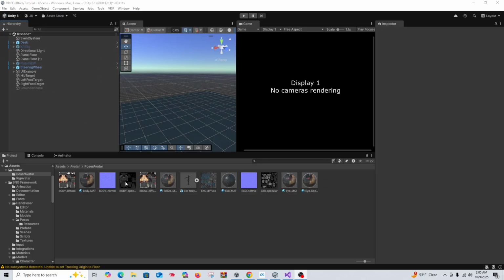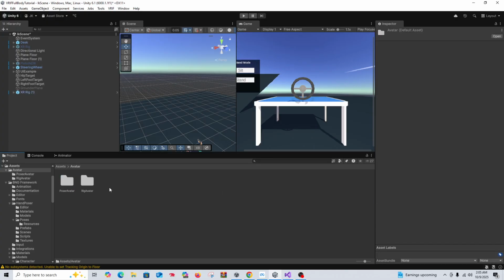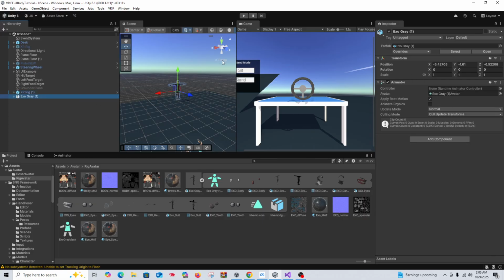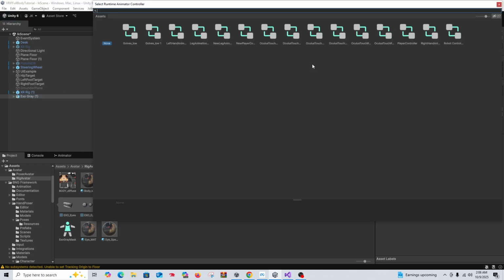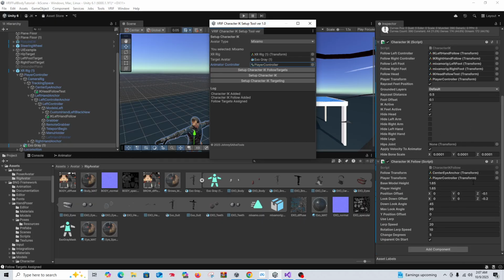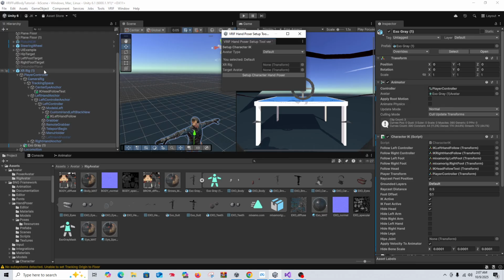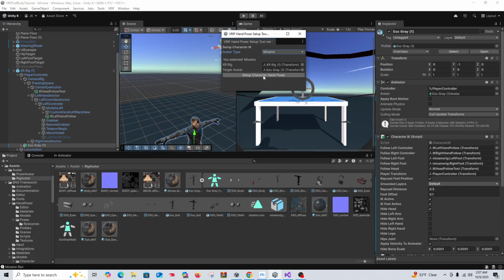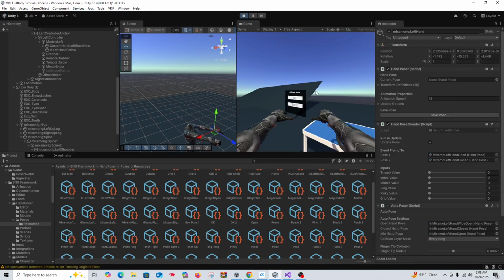Unity VRIF FullBody AutoSetup and HandPoser AutoSetup Tools Progress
I'm creating tools to setup VR Interaction Framework Fullbody IK with a tool and the FullBody HandPoser Setup with Editor Tools so it can be setup with a couple button clicks.. this is the progress and I'm looking for input... Hope this doesn't make it to easy.